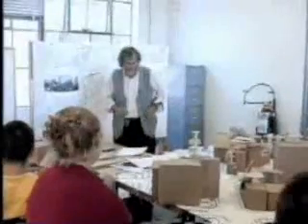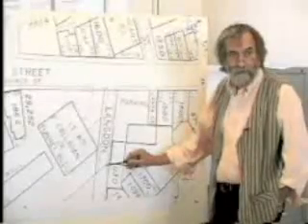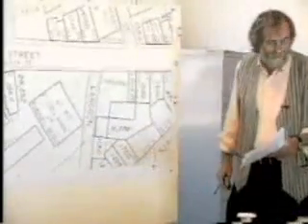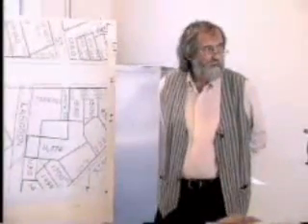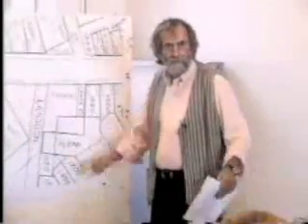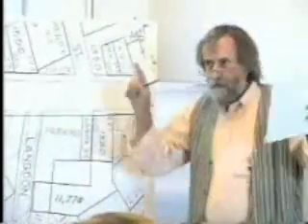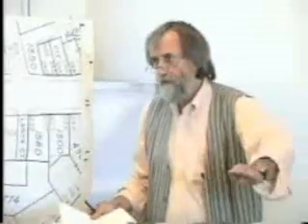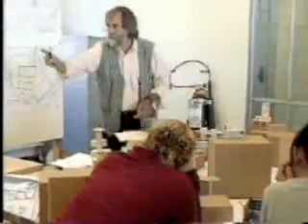Lec 6 | MIT 4.125 Architecture Studio: Building in Landscape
Undergraduate Design Studio: Community Space Intro Lecture